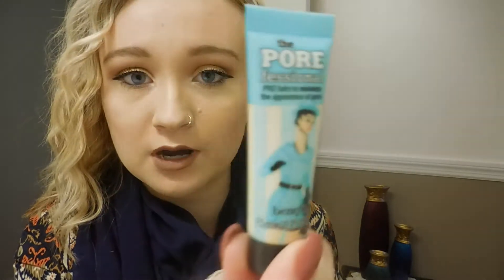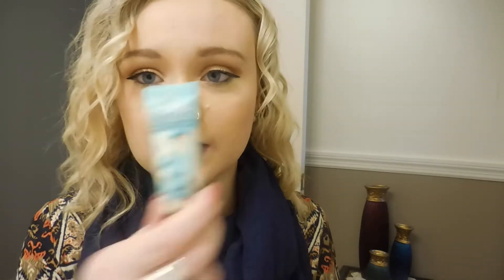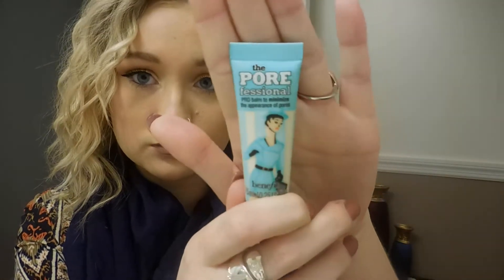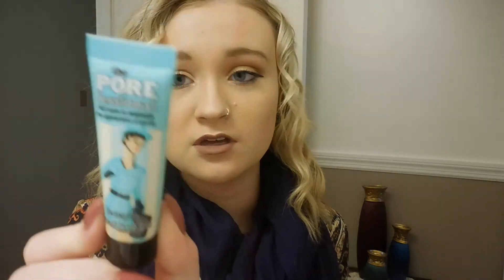Benefit Porefessional Review!!! | Does it really work??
Hey Guys! I hope you enjoy this quick video on The Benefit Porefessional Primer! XOXO -Anna Louise!